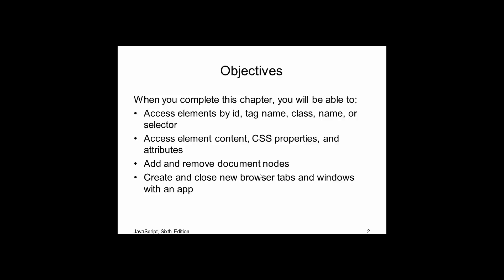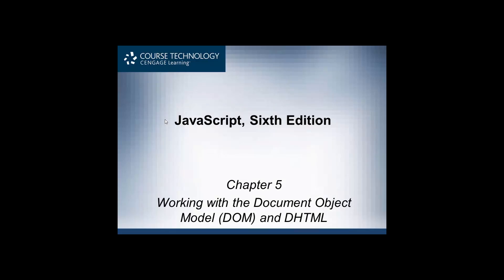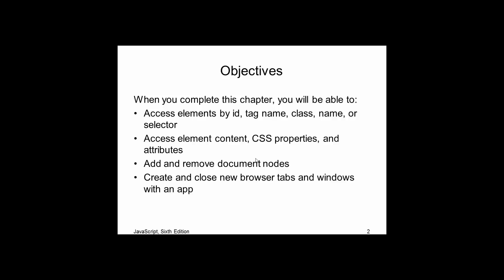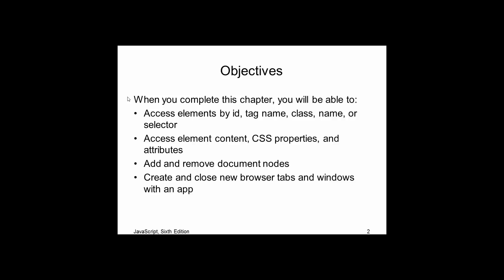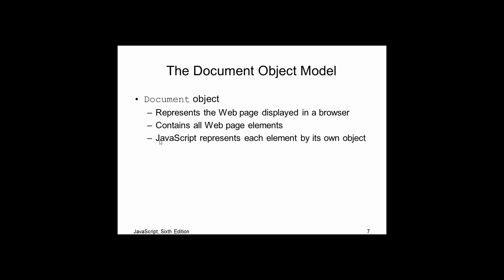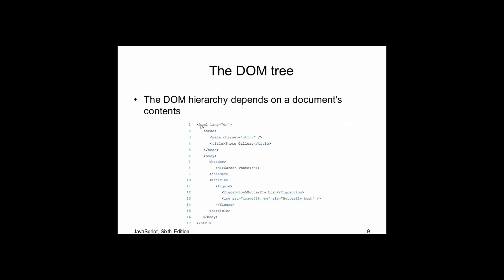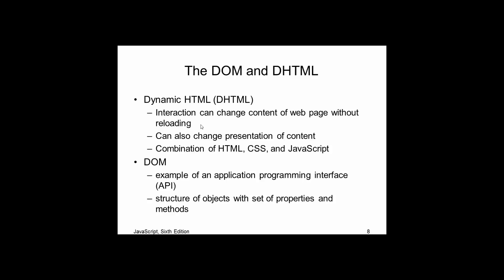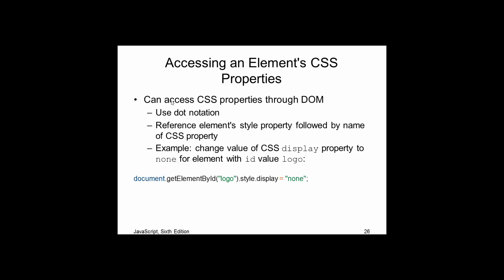JavaScript - Hands-On Demonstrations - Chapter 5 Part 1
JavaScript DOM